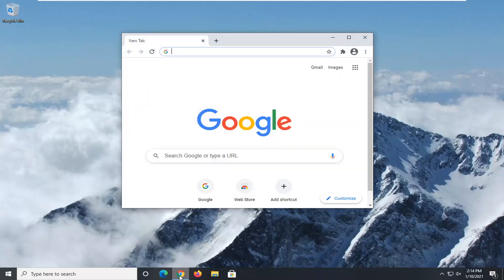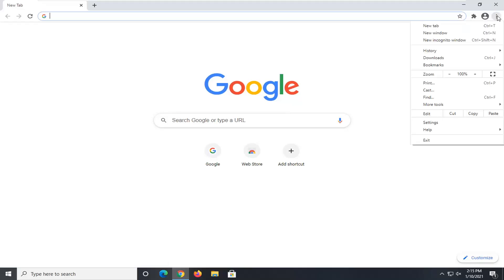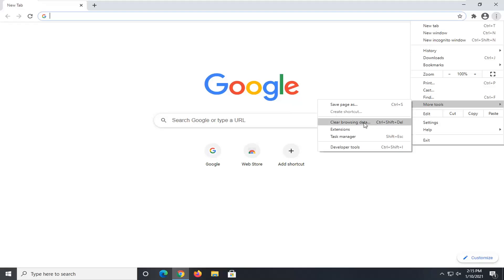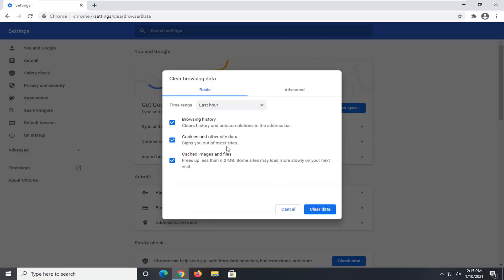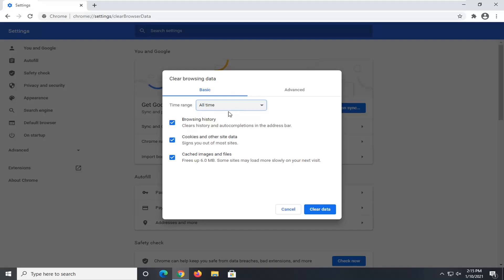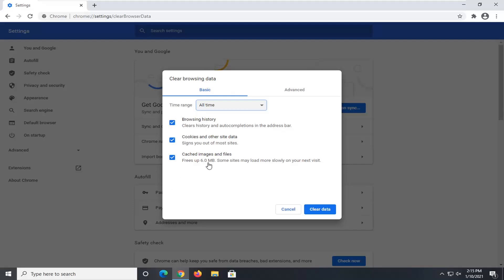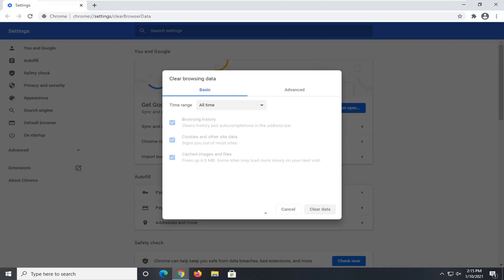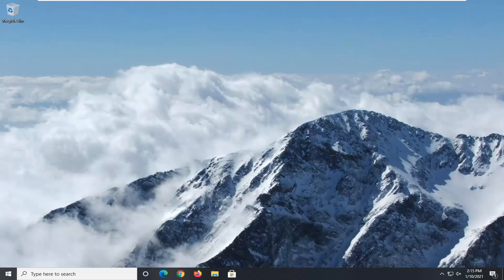How to Delete Google Chrome Browsing History [Tutorial]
Issues addressed in this tutorial:
delete chrome history on pc
delete chrome history windows 10
how to delete chrome history in laptop
chrome browser history delete
delete browsing history chrome
how can delete chrome history
how to delete chrome history in computer
delete history from chrome
delete history google chrome pc